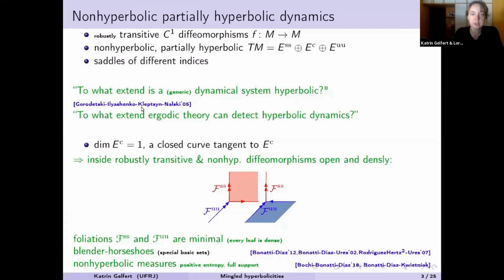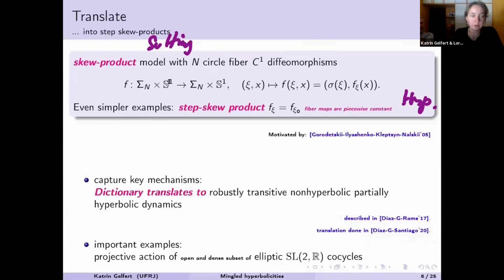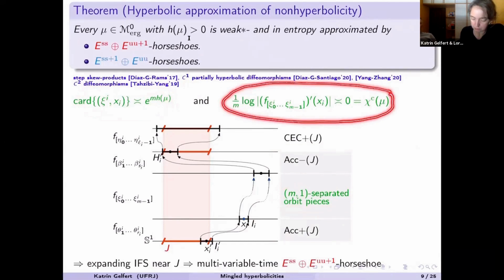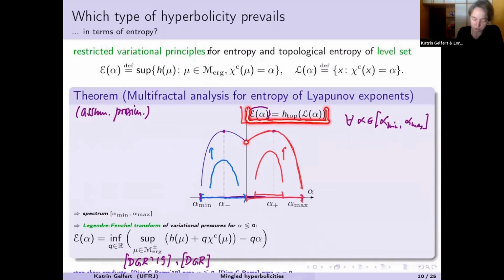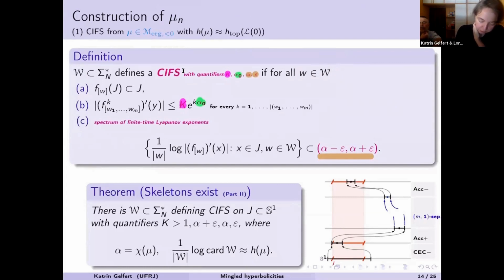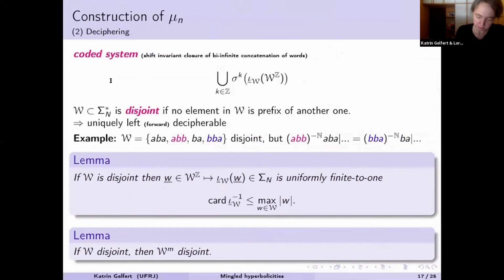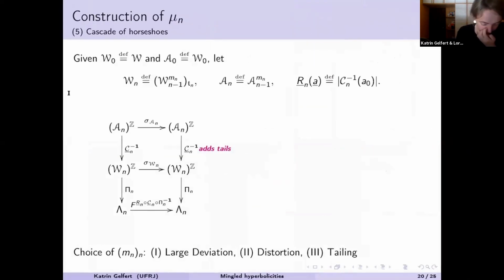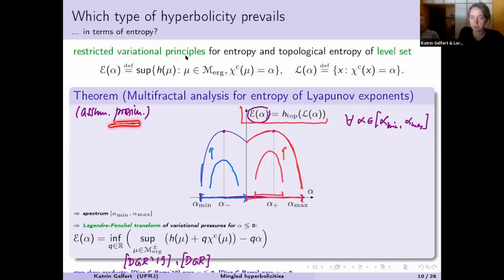Katrin Gelfert (UFRJ), "Mingled hyperbolicities: restricted variational principles"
This is joint work with L. J. Díaz and M. Rams. 07/09/2021